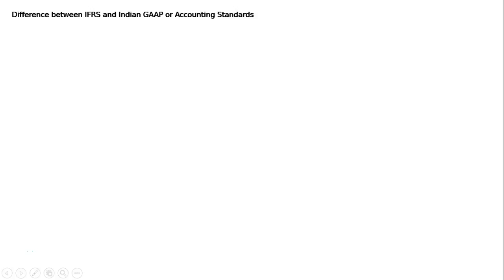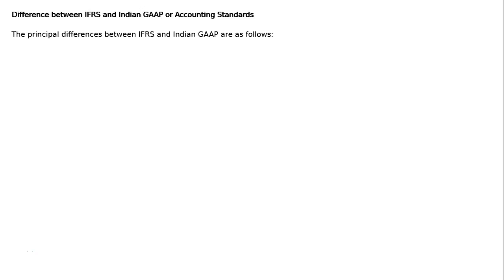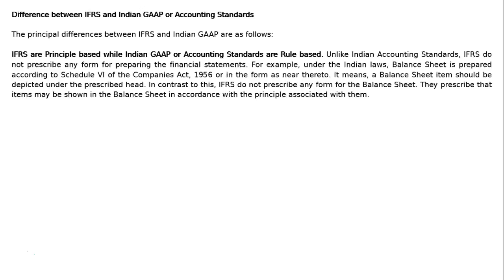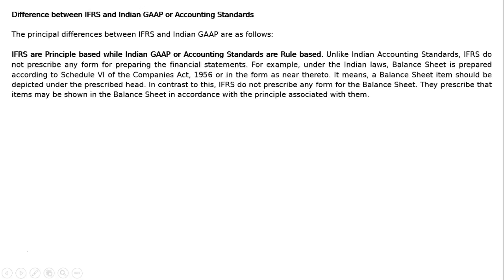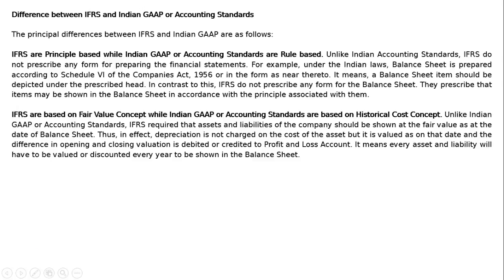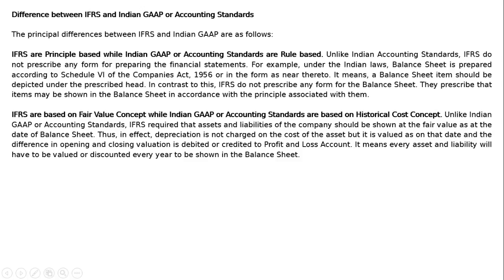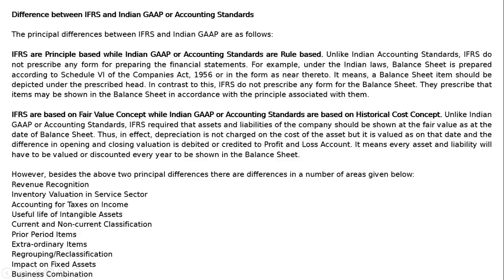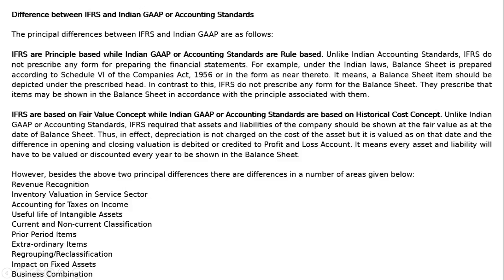Class XI - Chapter 3 - Theory Base of Accounting - Difference between IFRS and GAAP